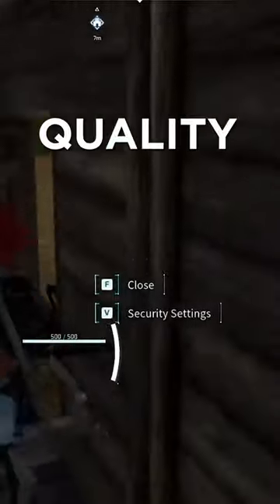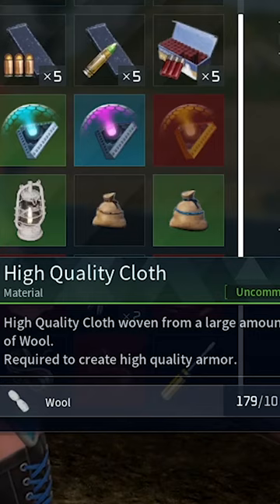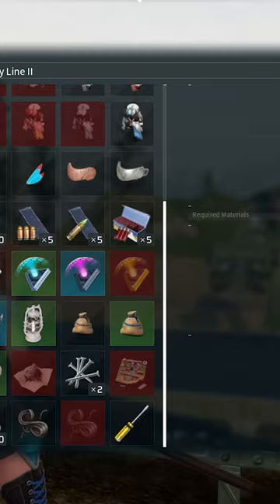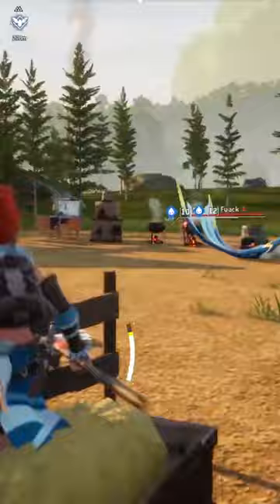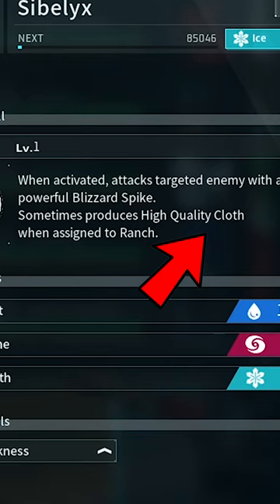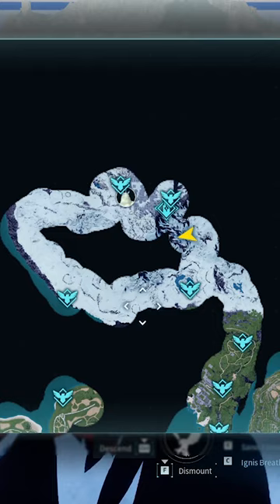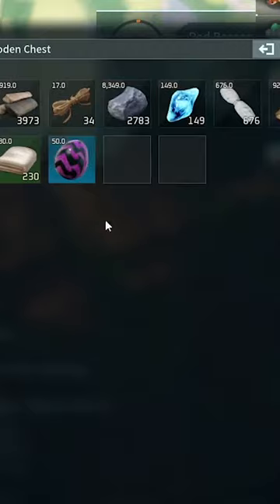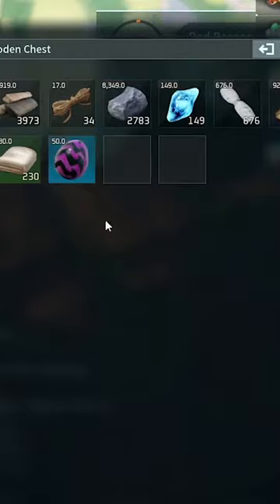How To Farm High Quality Cloth In Palworld!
The Sibelyx is the KEY to getting this high quality cloth! Definitely get one early and assign it to the ranch ASAP! You will never need this resource again.

Original music, covers, remixes: @DJMogul
Gacha games (Honkai, Wuthering Waves, etc): @GachaMogul